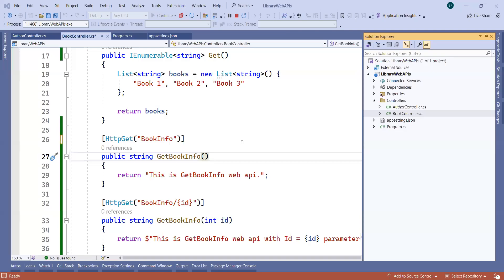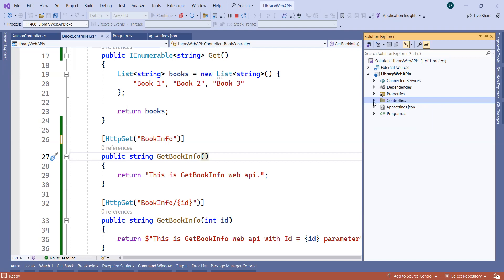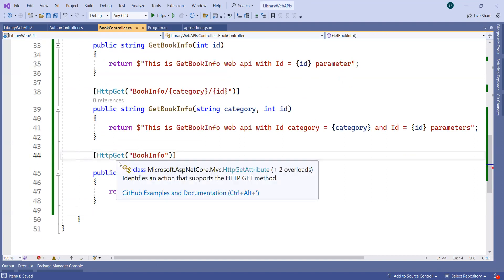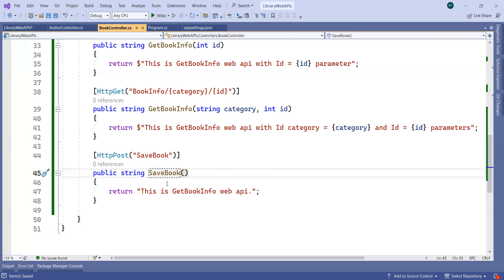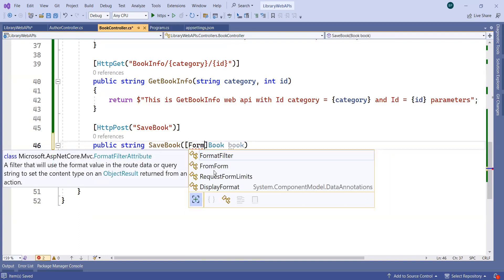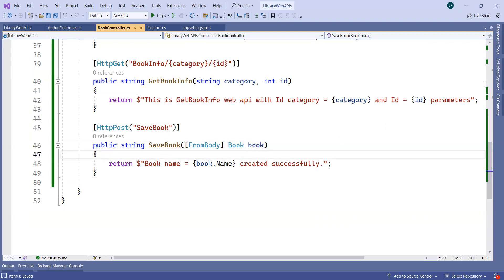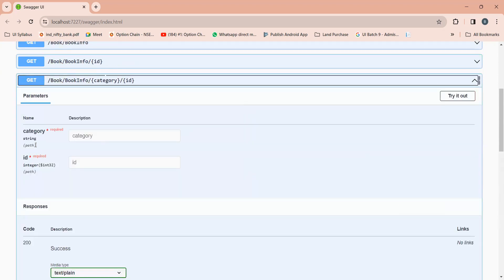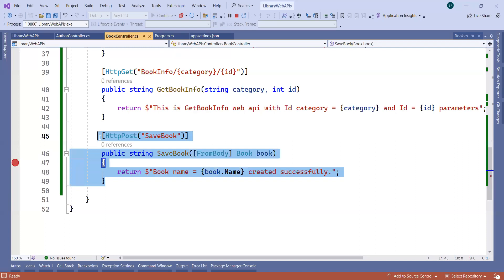MVC Pattern In Net Core Web APIs